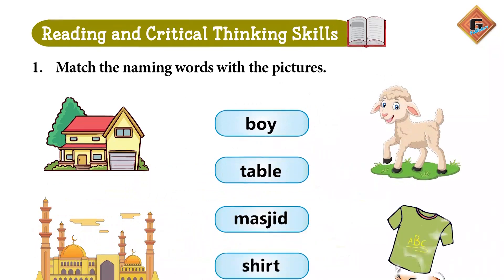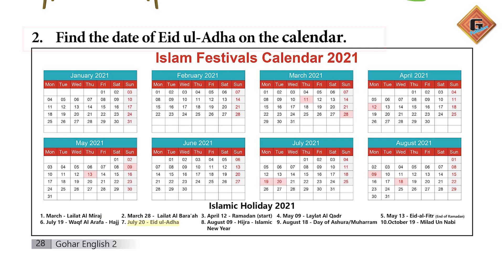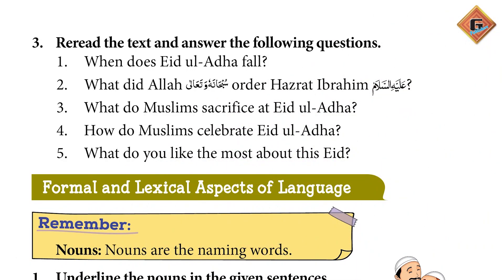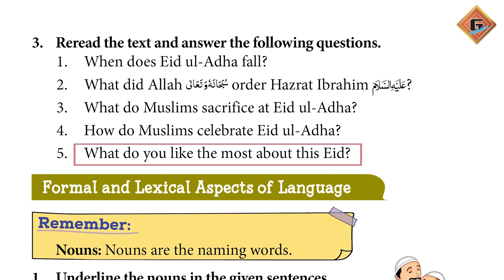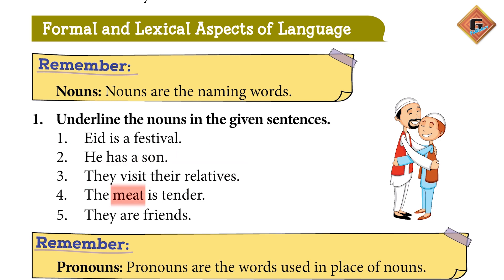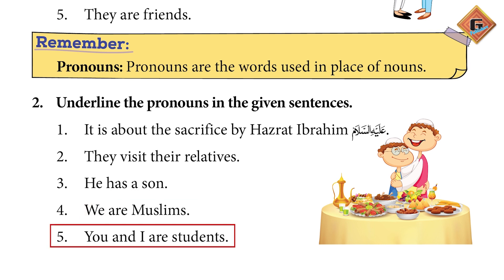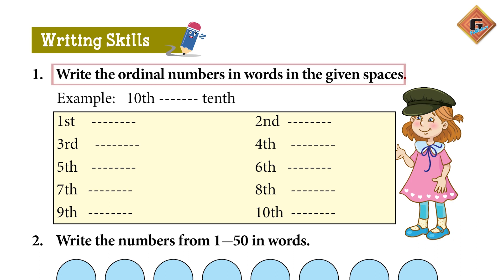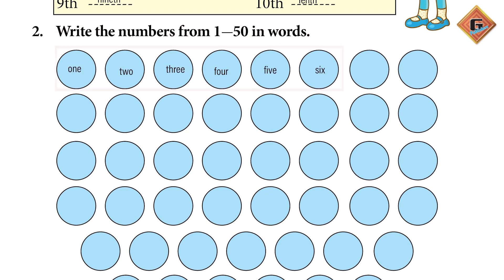Gohar English 2|Unit 3|Lec 4|Reading & Critical Thinking Skills|Formal & Lexical Aspects of Language